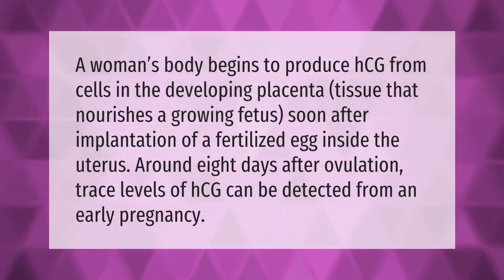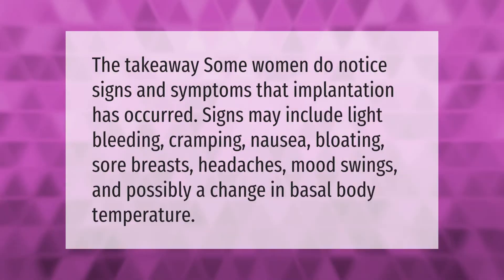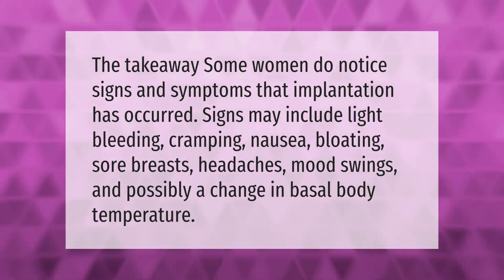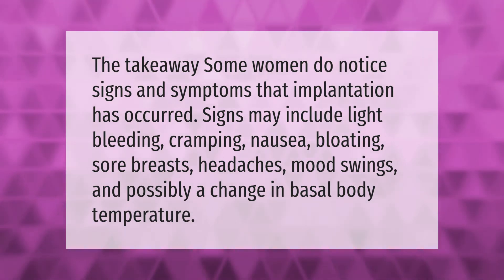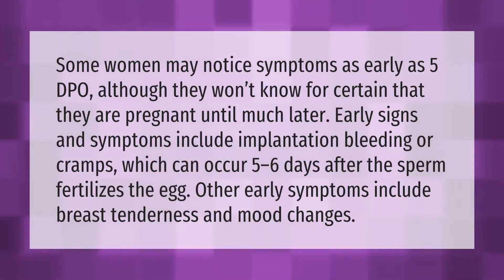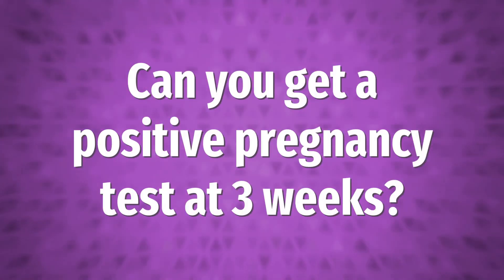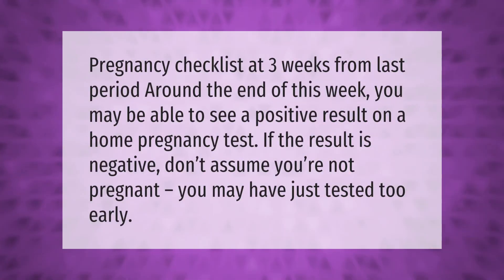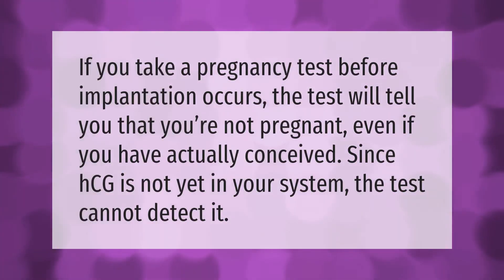How soon after implantation does hCG rise?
00:00 - How soon after implantation does hCG rise?
00:38 - What are the signs of successful implantation?
01:07 - Does your body know it's pregnant before implantation?
01:39 - Can you get a positive pregnancy test at 3 weeks?
02:08 - Can you get a positive pregnancy test before implantation?

Laura S. Harris (2021, January 7.) How soon after implantation does hCG rise?
    AskAbout.video/articles/How-soon-after-implantation-does-hCG-rise-203208